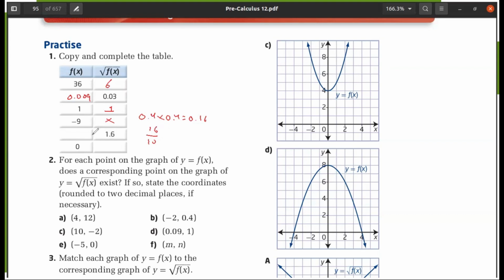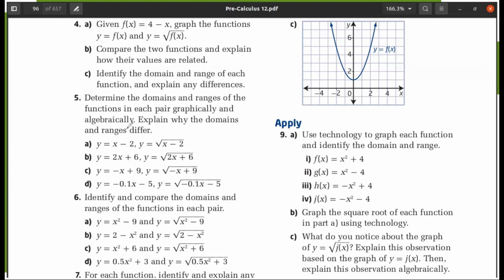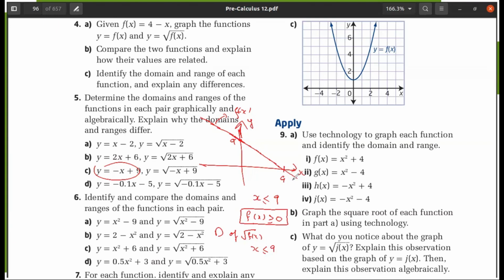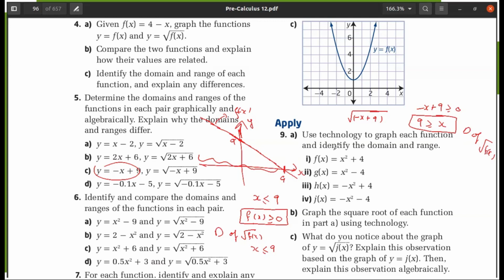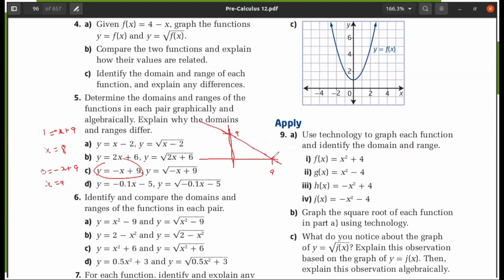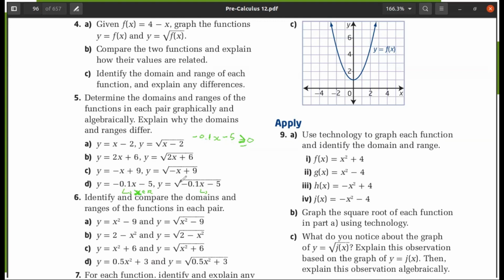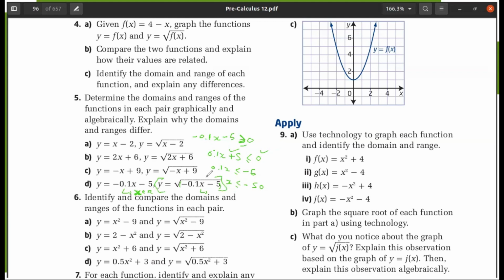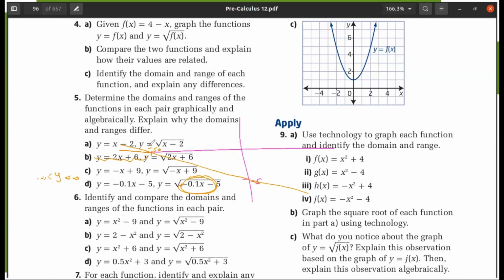Functions | Pre Calculus | Maths | Online Tutoring for the USA from India| US Curriculum